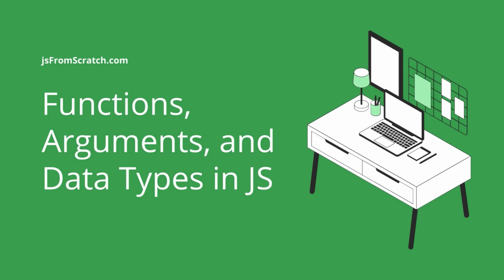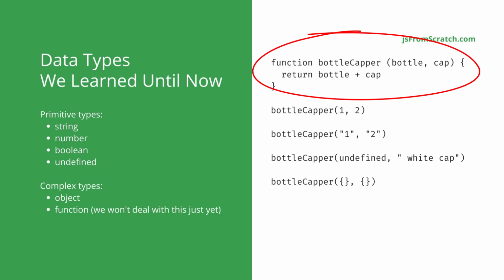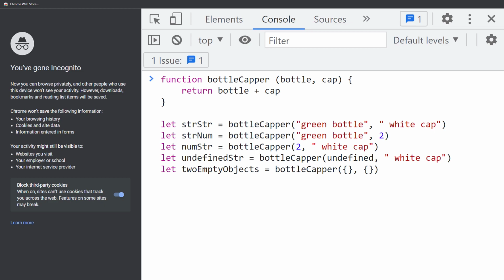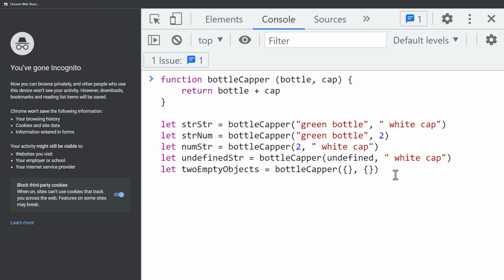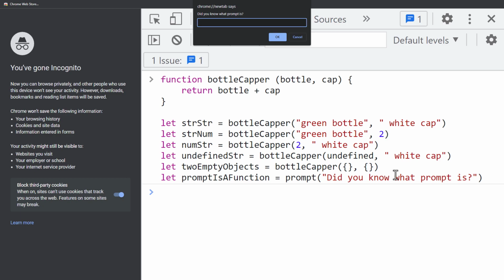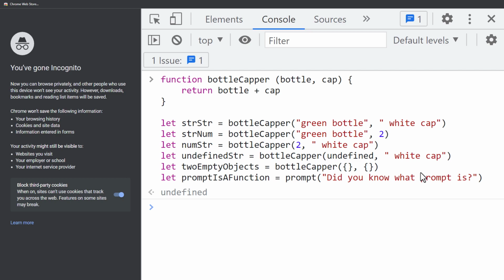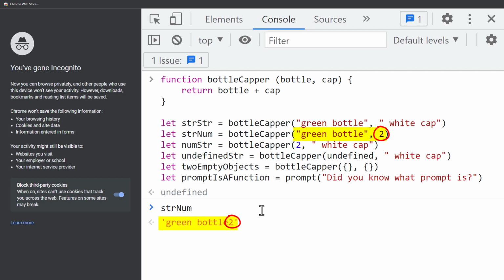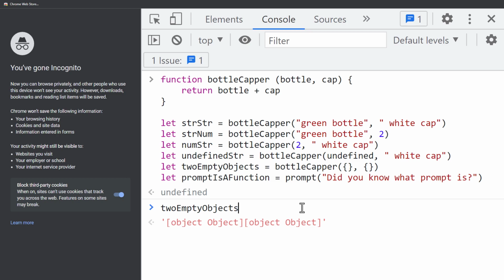Functions, arguments, and data types (JS From Scratch)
This video is just a tiny part of the bootcamp available at jsFromScratch.com. Check us out!